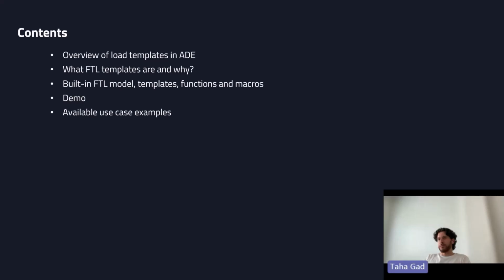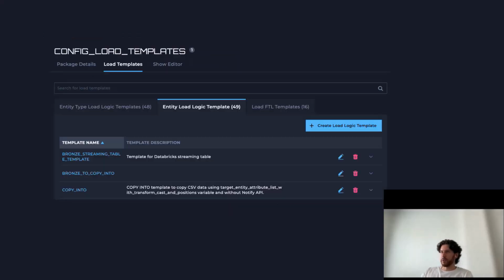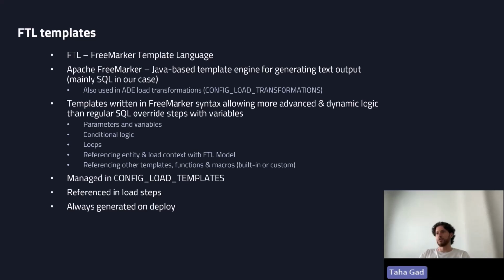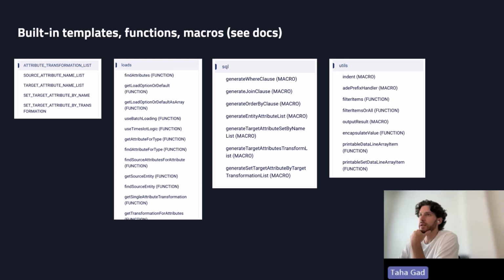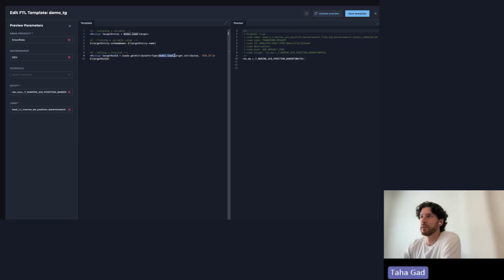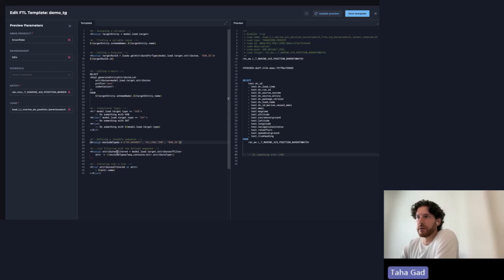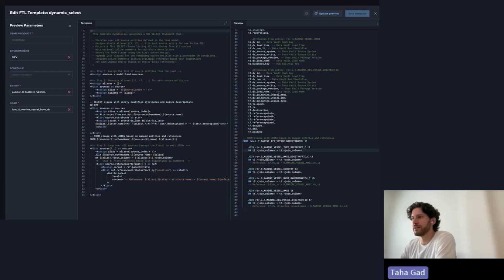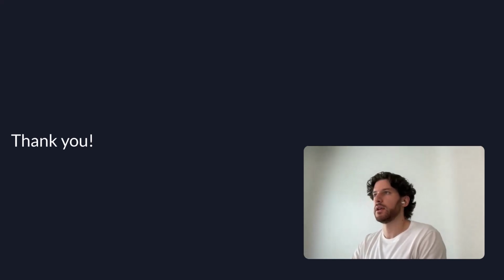Templating Framework - FTL Templates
00:00 Introduction & Content
01:01 Load Templates in ADE
03:43 FTL Templates
06:57 When to use them & why
10:04 Built-in Model
10:42 Built-in templates, functions, macros
11:41 Demo